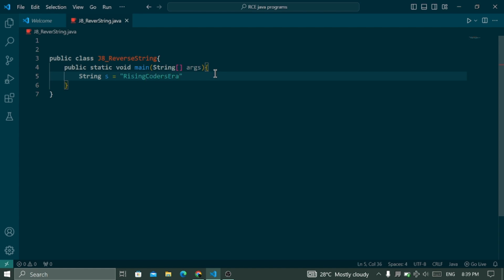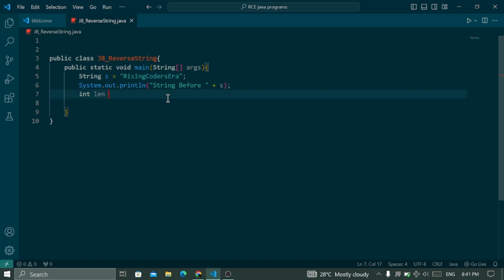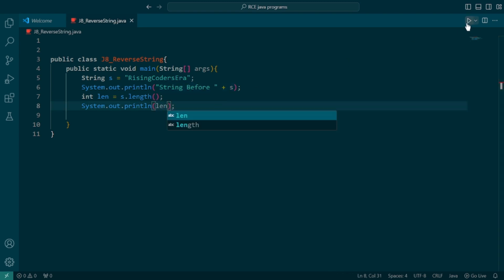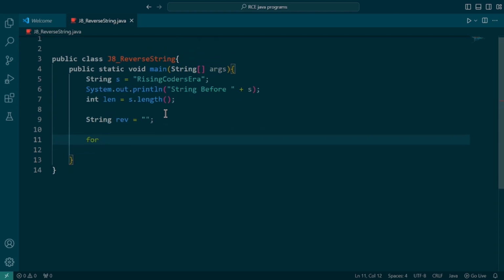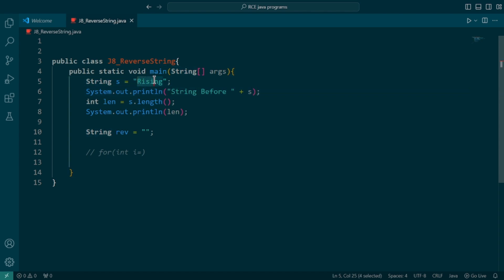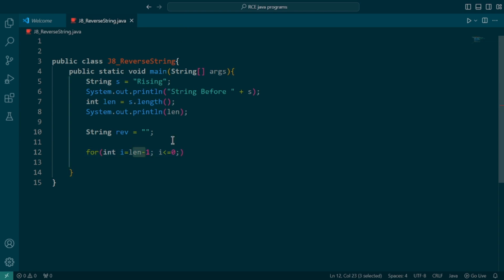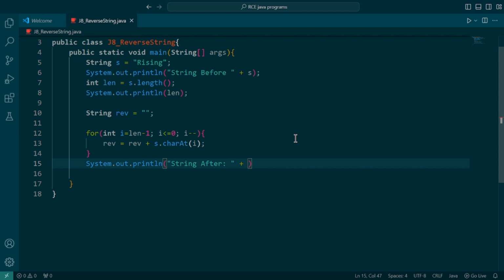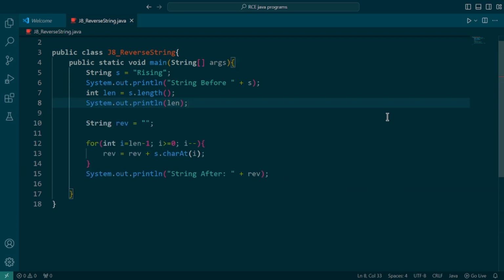Pro : Reverse a string using for loop in java.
Pro 8 : Reverse a string using for loop in java.

1. Series of Java Programs: Solving problem statements, addressing interview questions, covering core Java concepts, object-oriented programming (OOPs), and data structures and algorithms (DSA).

2. Comprehensive Java Programming Series: Addressing problem statements, tackling interview questions, delving into core Java fundamentals, exploring object-oriented programming (OOPs) principles, and mastering data structures and algorithms (DSA).

1. Series of Java Programs: Solving problem statements, addressing interview questions, covering core Java concepts, object-oriented programming (OOPs), and data structures and algorithms (DSA).

2. Comprehensive Java Programming Series: Addressing problem statements, tackling interview questions, delving into core Java fundamentals, exploring object-oriented programming (OOPs) principles, and mastering data structures and algorithms (DSA).